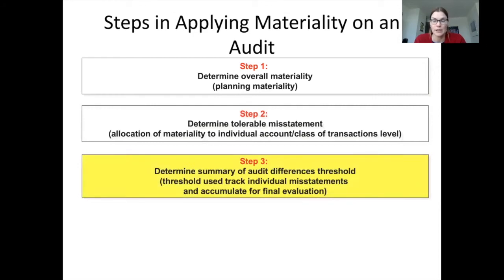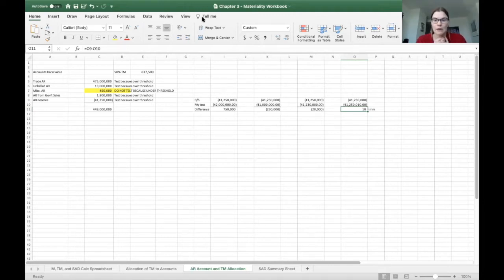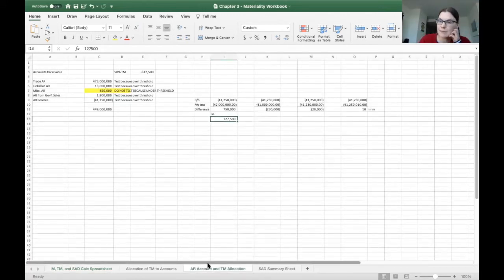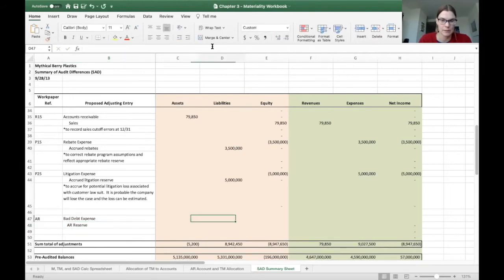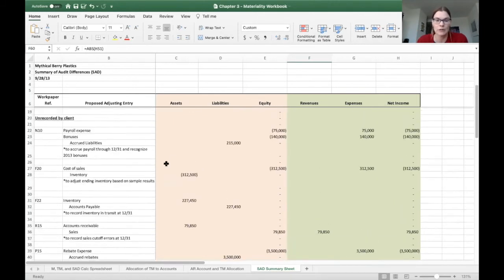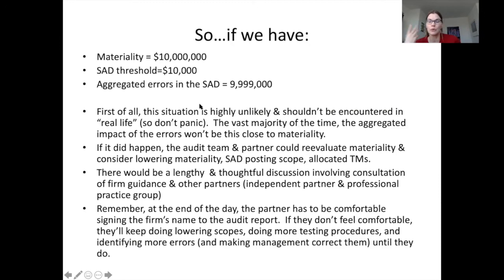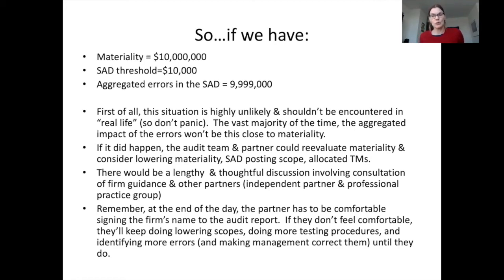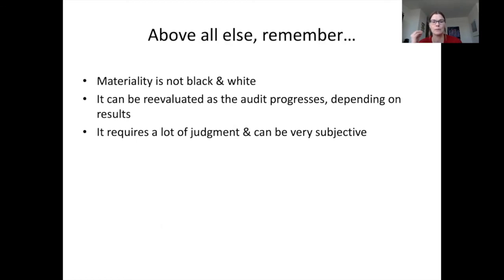chapter 3 part 5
Part 2 of the discussion of materiality – covers computation of the SAD threshold (and the point of the SAD threshold) and then explains the ultimate overall evaluation of the audit results.